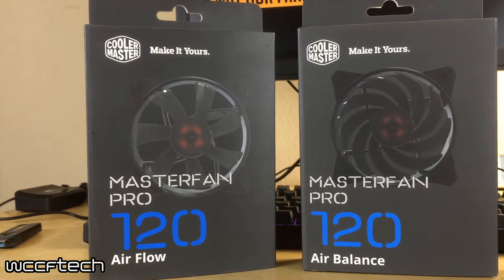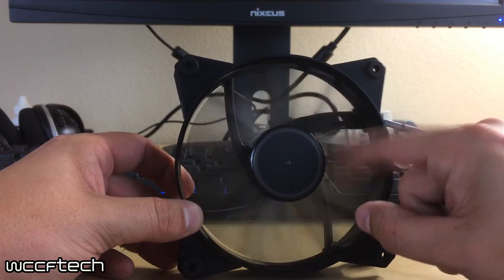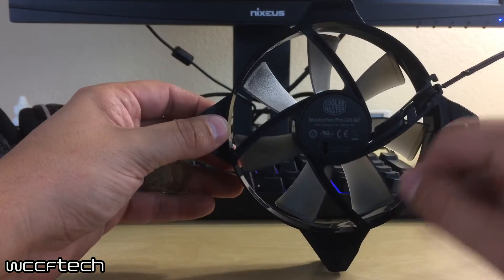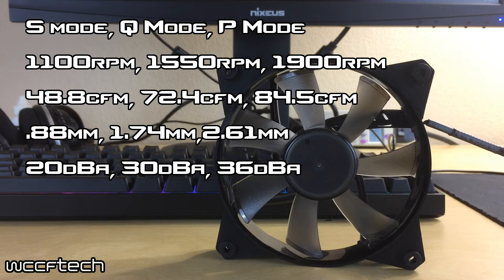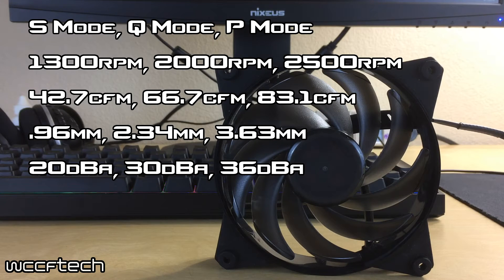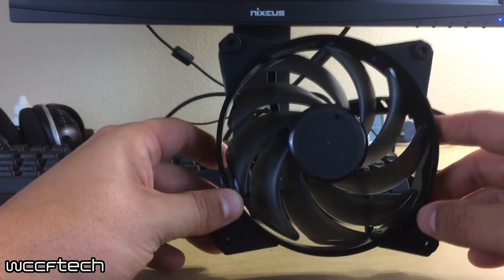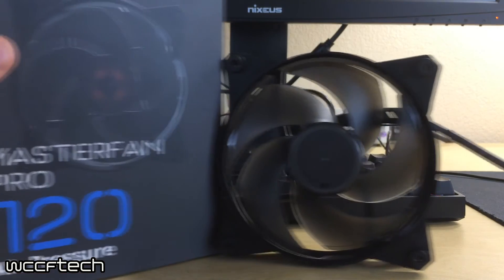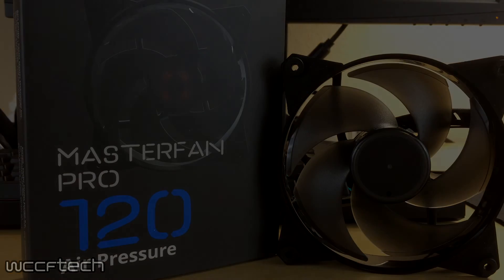Cooler Master MASTERFAN Pro 120 lineup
Taking a look at the new MASTERFAN Pro 120 fans from Cooler Master